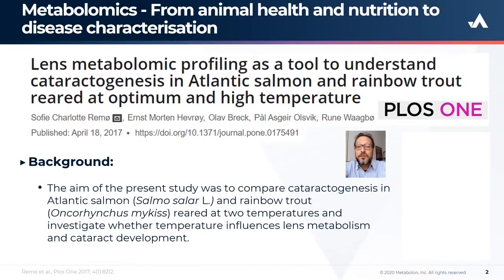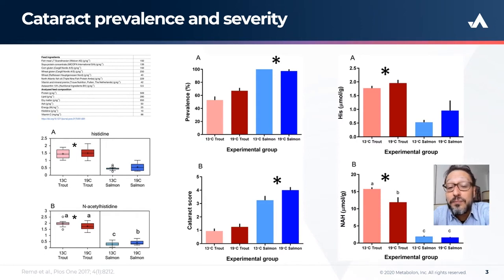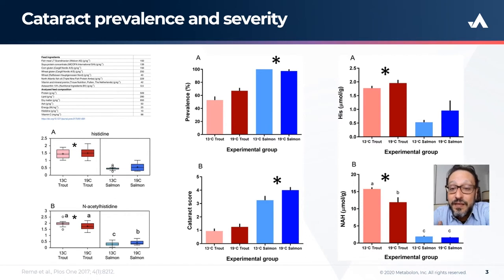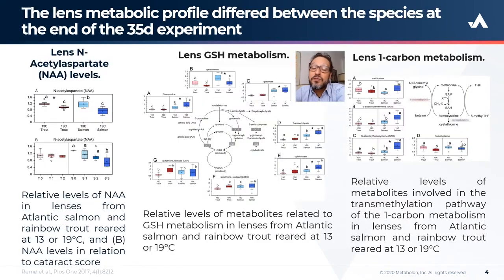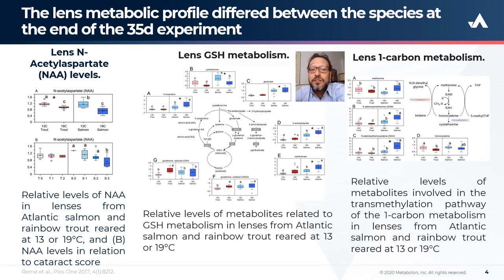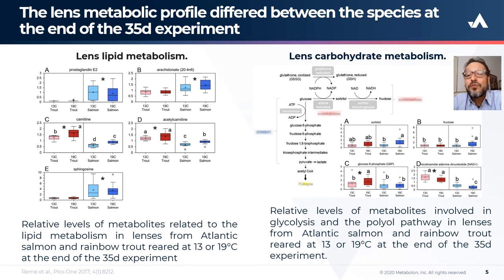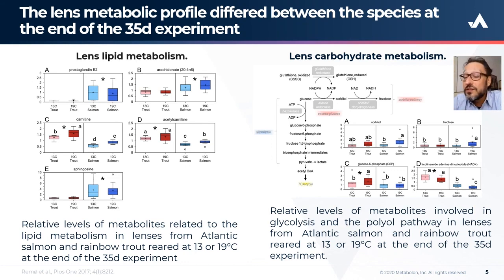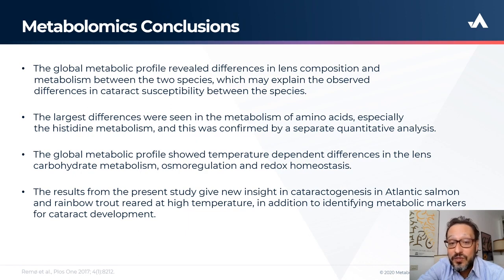CASE STUDY: Understanding Cataractogenesis in Atlantic Salmon and Rainbow Trout with METABOLOMICS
Listen to Alessandro Busetti, Ph.D. outline a case study showcasing metabolomics’ ability to add value and insight to biological questions spanning from animal health and nutrition all the way to disease characterization.

Ready to harness the power of metabolomics for your research?

References:
Remø SC, Hevrøy EM, Breck O, Olsvik PA, Waagbø R. Lens metabolomic profiling as a tool to understand cataractogenesis in Atlantic salmon and rainbow trout reared at optimum and high temperature. PLoS One. 2017 Apr 18;12(4):e0175491. doi: 10.1371/journal.pone.0175491. PMID: 28419112; PMCID: PMC5395160.